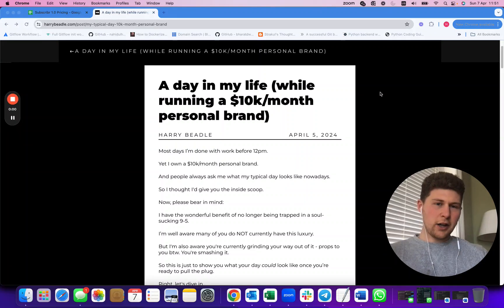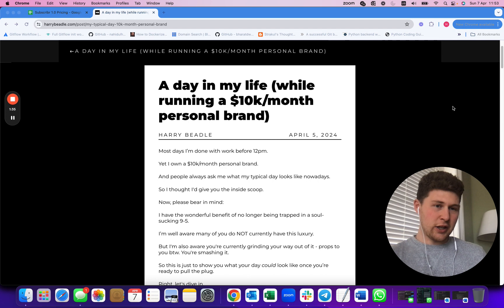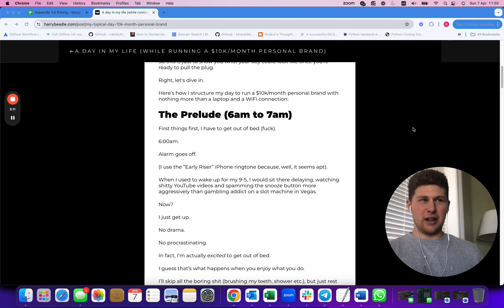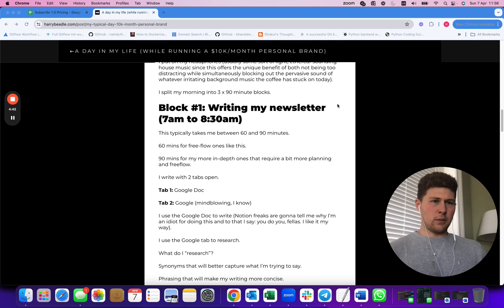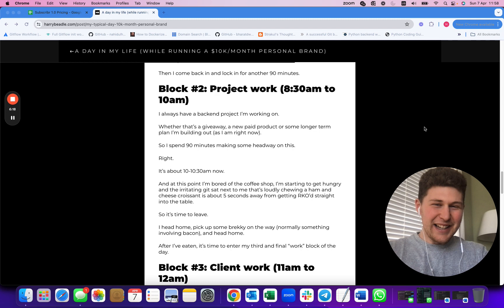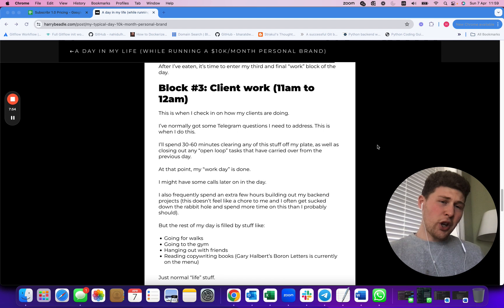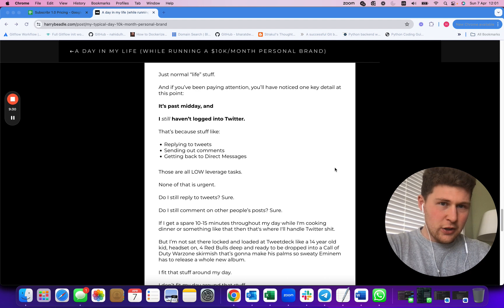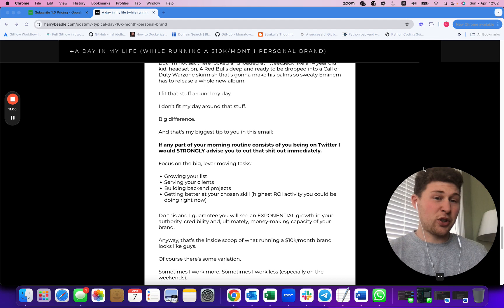How I earn $10k/mo in under 4 hours a day (as a 26 year old copywriter)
Thinking about quitting your 9-5?

Here's how your life COULD look if you go all in on entrepreneurship.

Because in this video I share what running a $10k/month personal brand looks like (as a 26 year old copywriter) so you know what's possible for you.

Want to learn more about copywriting and how you can use it to earn $10k/month in just 4 hours a day?